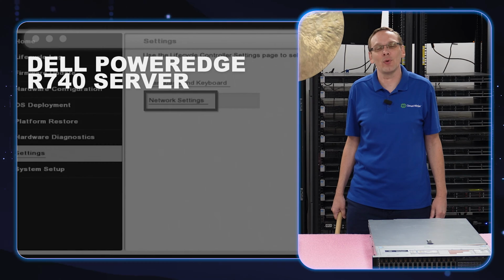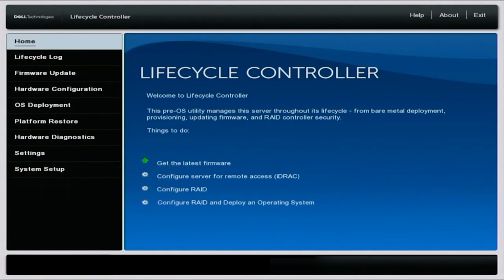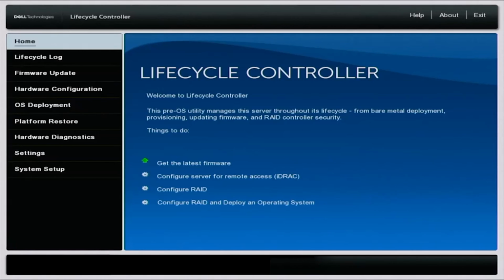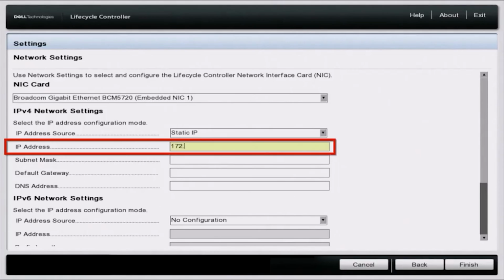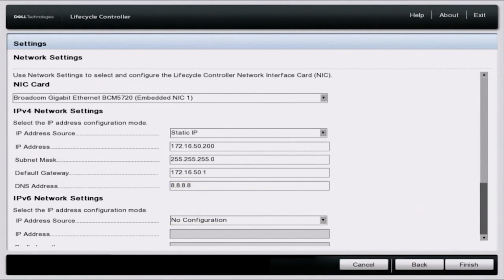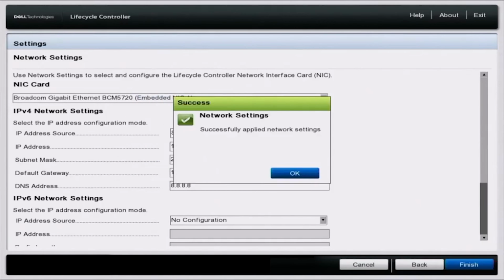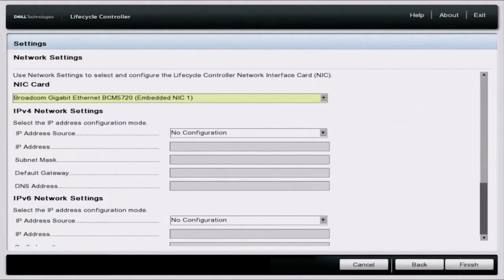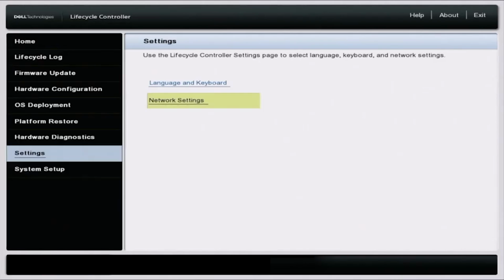Dell PowerEdge R740 Server IP Address Setup | Configuring R740's IP Address | Static & DHCP IP Setup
Dell PowerEdge R740 - This video is a continuation of our PowerEdge R740 video series.  We will show you two methods for configuring your R740's IP address: Static & DHCP. This video series will include:

In this video, we will show you how to configure an IP Address on your Dell R740 server.  There are two ways to do this. The first way is by setting a static IP. The second way is via DHCP. Setting a static IP address is a manual way of setting an IP address. DHCP on the other hand, allows for the system to have its IP automatically assigned when it joins a network. DHCP is by far the most common for the average user, but certain environments still use static IP addressing. We will go over both methods in our video and provide step by step instructions.  If you find this video useful, then I highly recommend the Mass Updates video in our series.

Do you want to buy a refurbished Dell PowerEdge R740 server?  You can custom configure your own server.  We have 8 Bay LFF, 8 Bay SFF, and 16 Bay SFF options in stock.